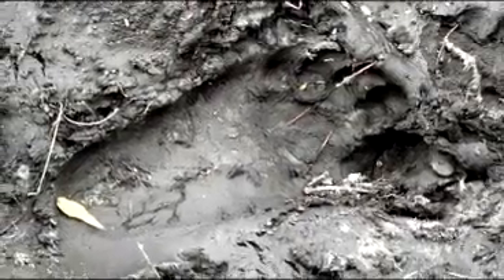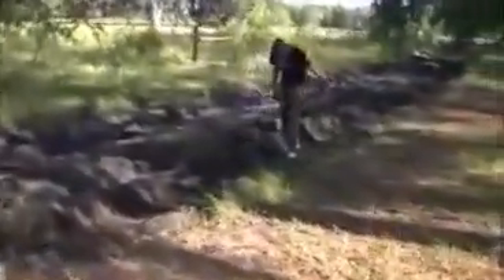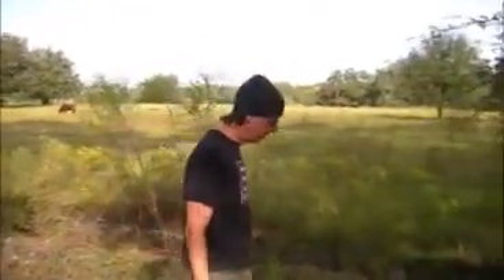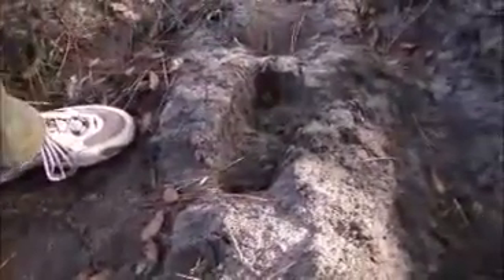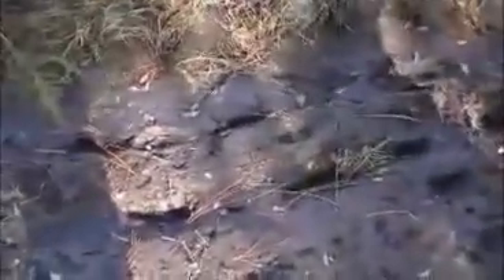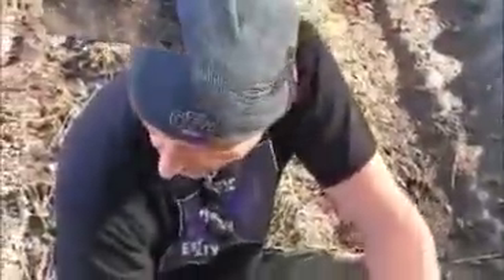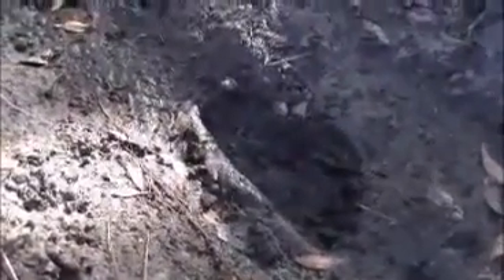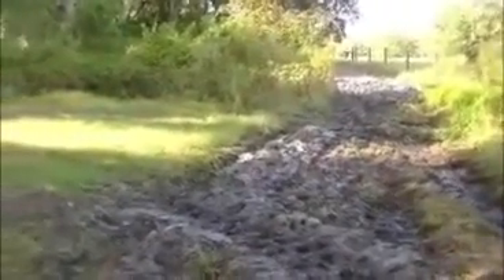Largest Bigfoot trackway ever found in North Ameri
It was found in Florida by out team. Kevin and George went to any area in the Green Swamp that I directed them to and they made a historical find. The trackway stretched over 600 yards and contained several hundred prints. Different sizes indicate this was a den of Skunk Apes moving thru during migration season. The prints, also, indicated herding activity as they hovered to protect their young.